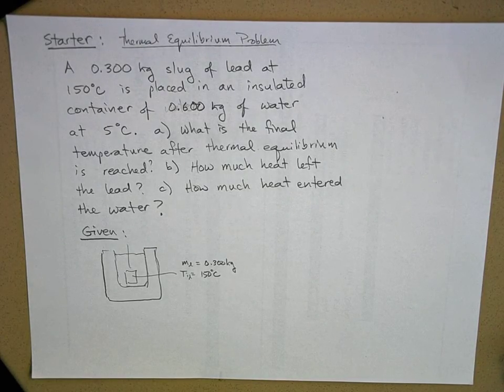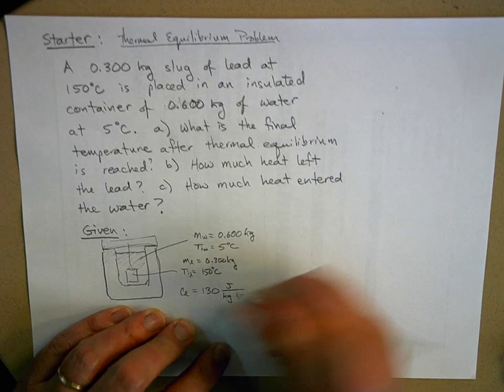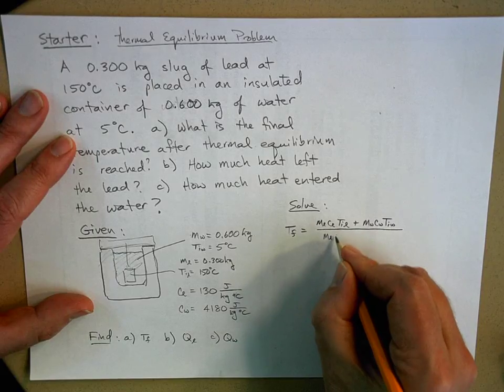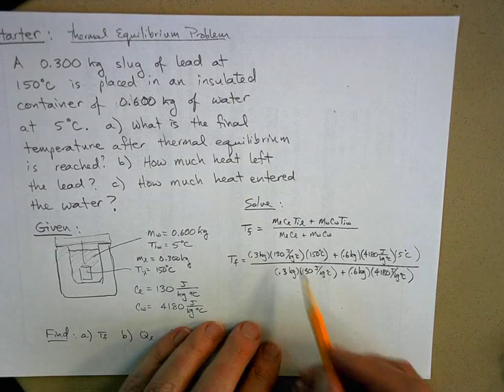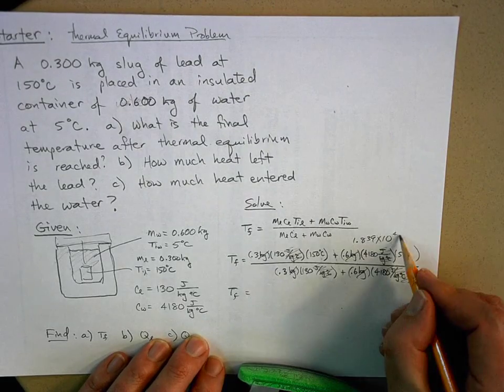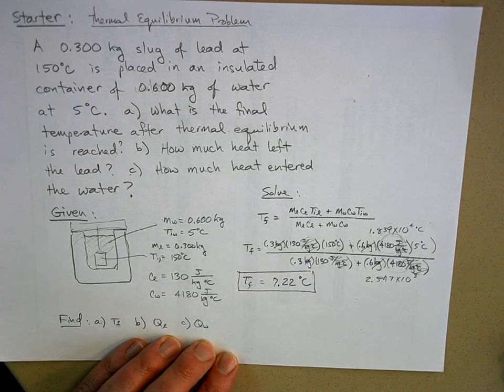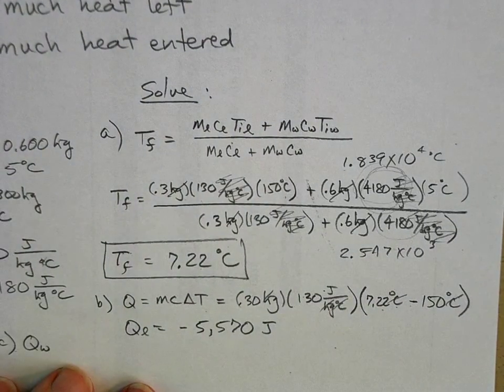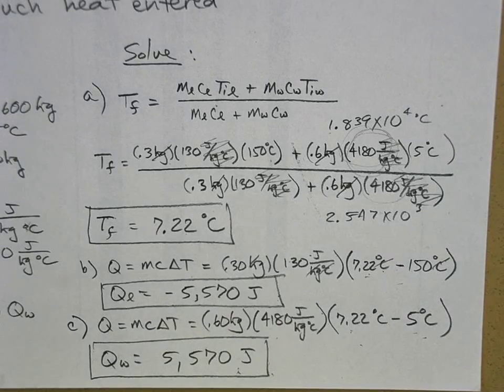PHY Starter Thermal Equilibrium Problem